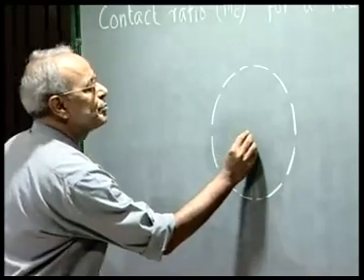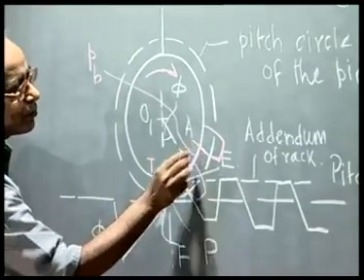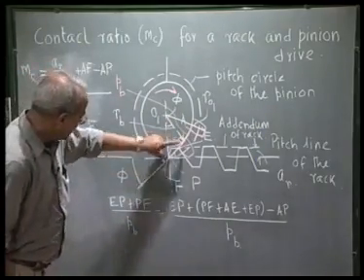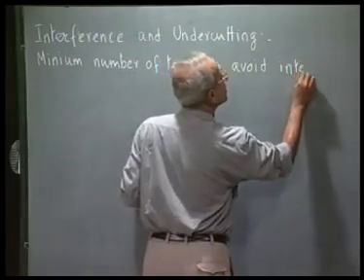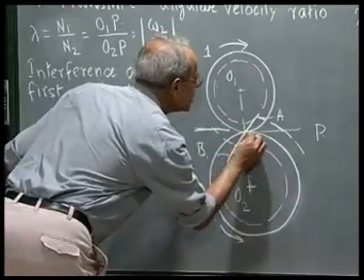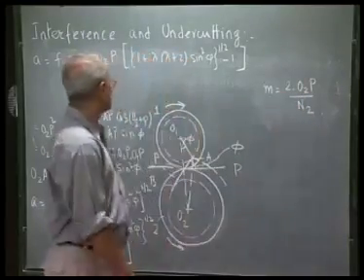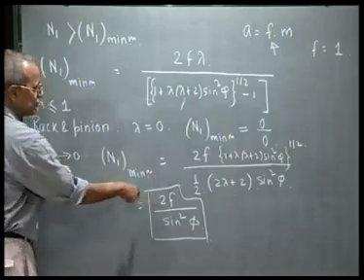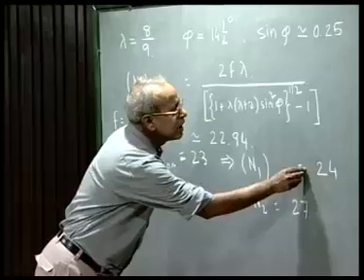Module 12 Lecture 3 Kinematics Of Machines